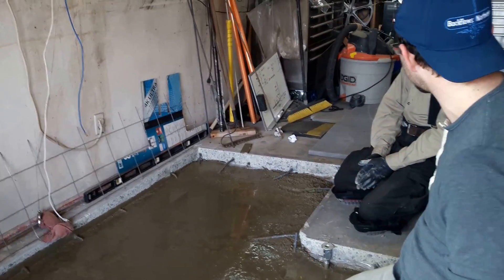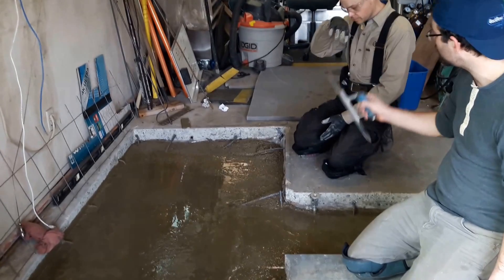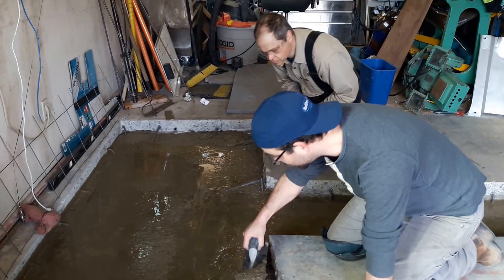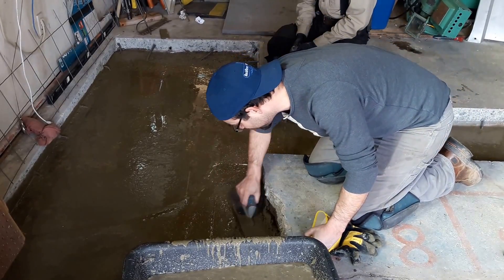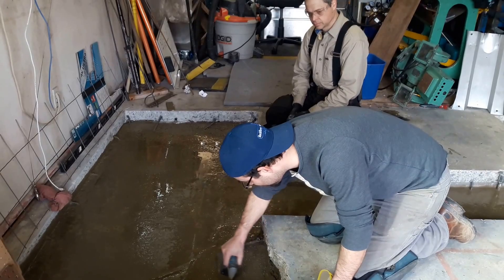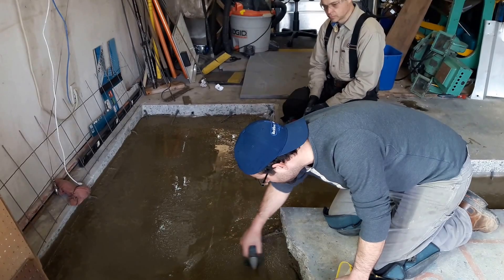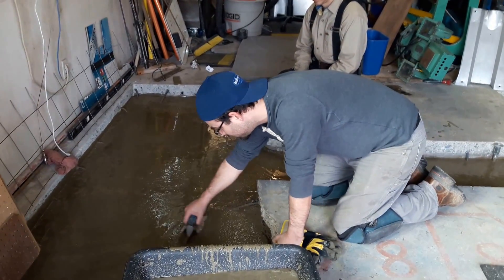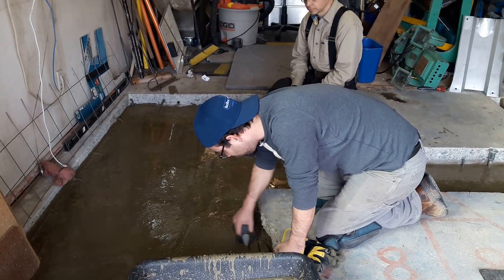Concrete "Pro Tip"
Our friend graciously stayed most of the day to help with the concrete pour.